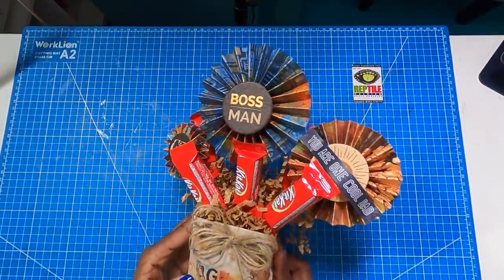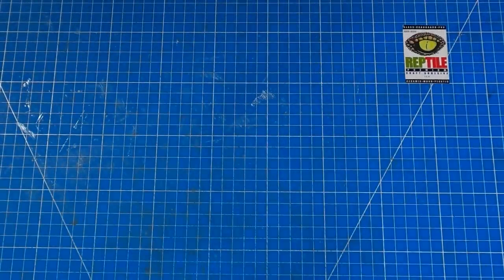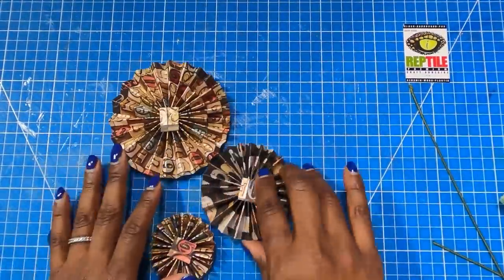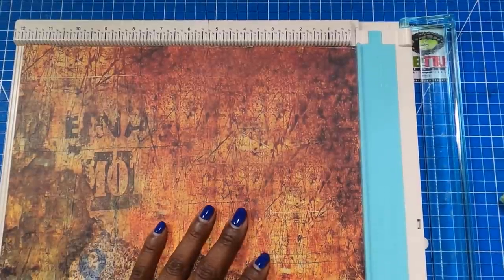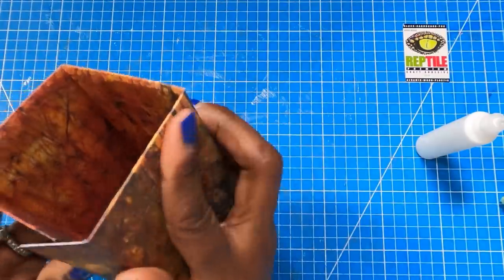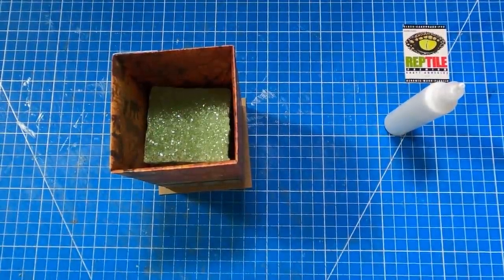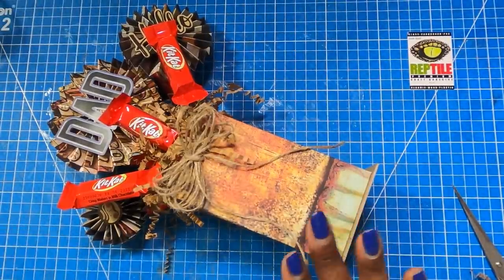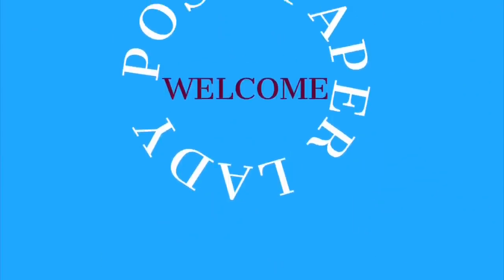LAST MINUTE gift idea? easy CANDY BOUQUET just for him! MAKE IT!!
TREAT HIM TO A SWEET TREAT SURPRISE!!  Make this awesome candy bouquet for him as a last minute gift!  This candy bouquet is easy to make and will surely bring a smile to his face.

1 inch double sided TEAR TAPE
Bone Folder